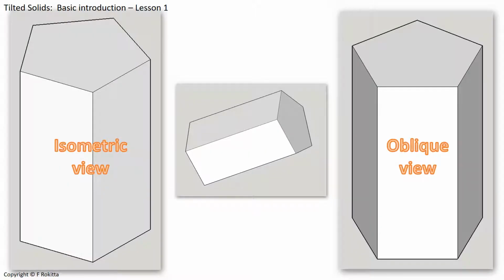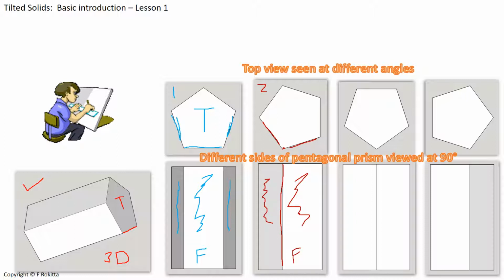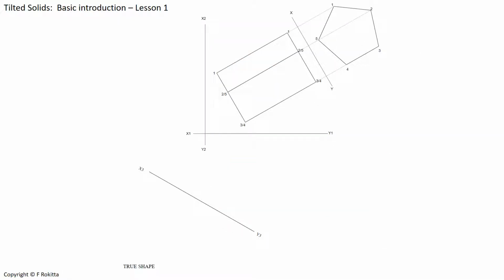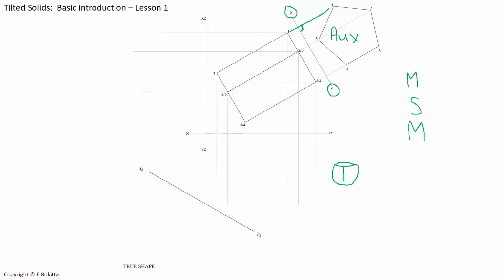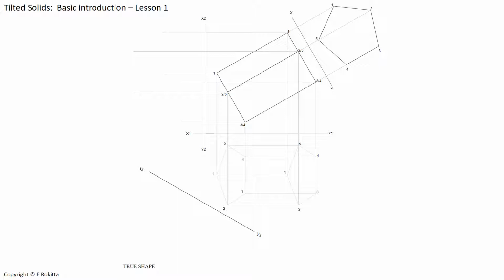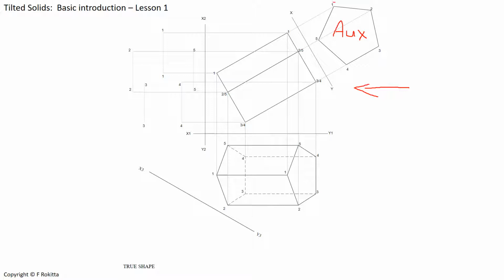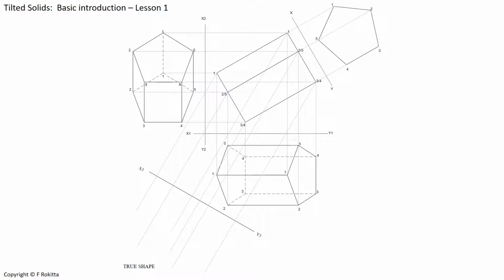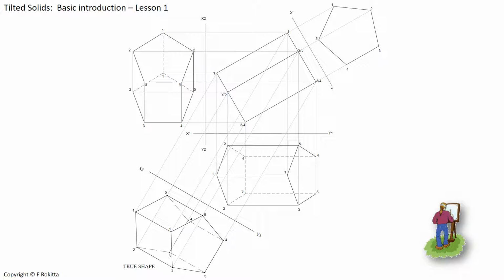Tilted Solids Lesson 1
This tutorial will demonstrate how to construct a "Tilted Solid" in Technical Drawings,  Engineering Design,  Design Engineering,  Design Graphics, Design and Engineering Graphics and Design (EGD).